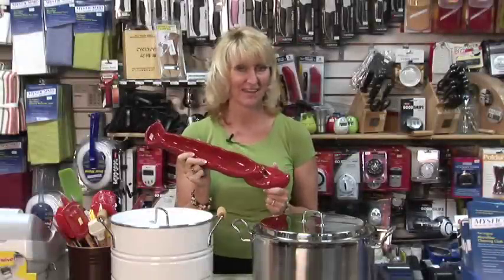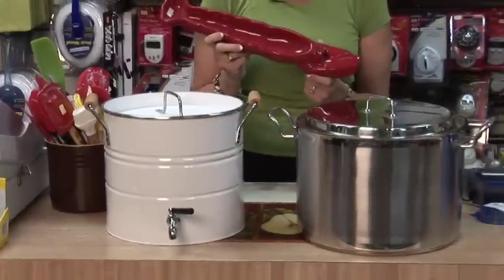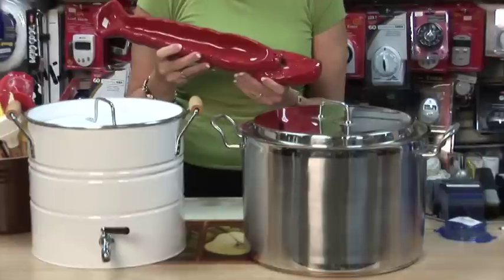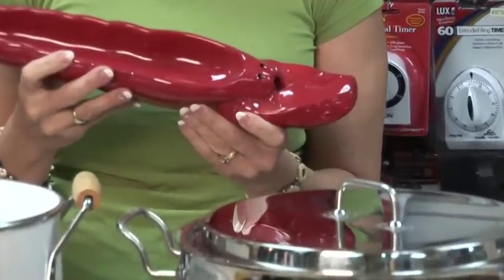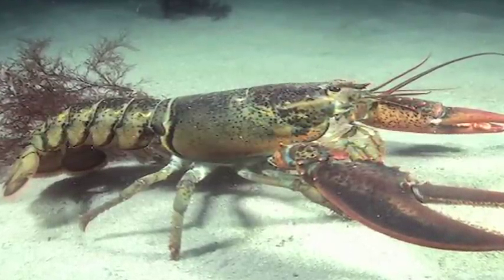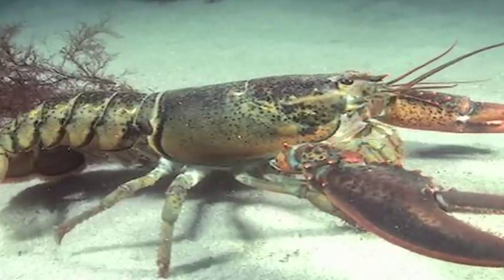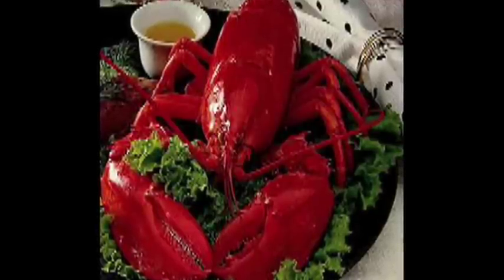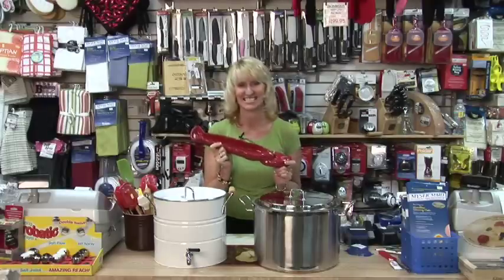Food Facts & Information : Why Are Lobsters Cooked Alive?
Lobsters are cooked alive because lobster meat goes bad very quickly and will release self-digestive fluids that can spoil the meat. Keep cooked lobsters for three days before it goes bad with tips from a cooking instructor in this free video on cooking.

Bio: Long time shop owner for kitchen gadgets and cooking instructor, Jan Boydstun, "Gadget Gal", is the utensil and cooking specialist for her shop Kitchen Kitchen.